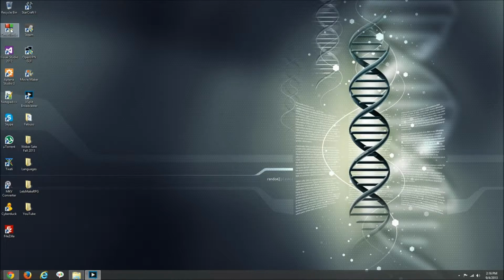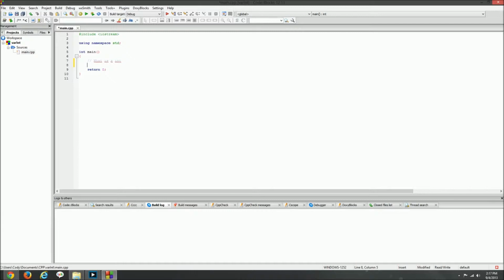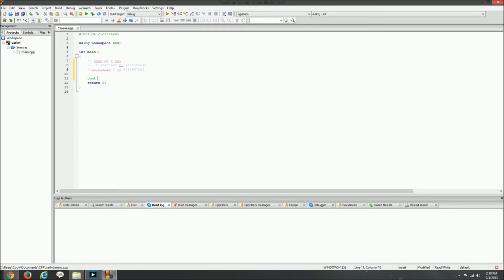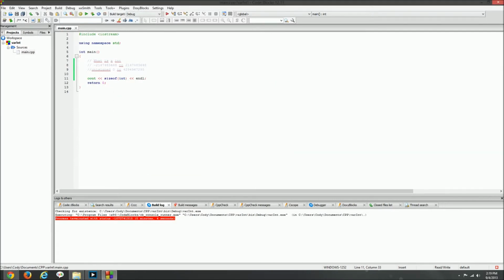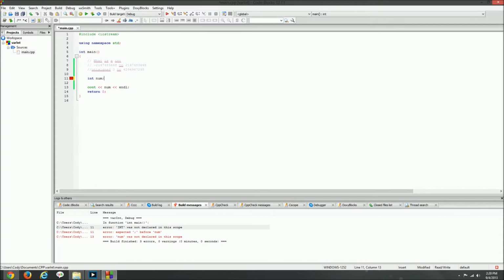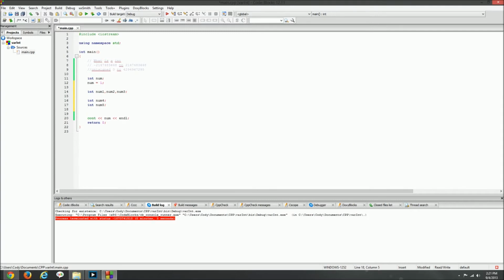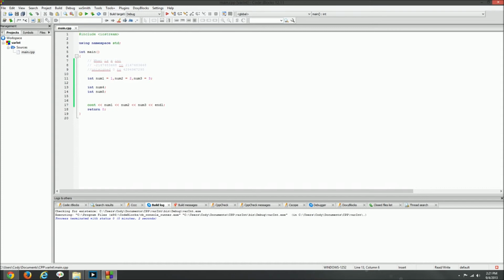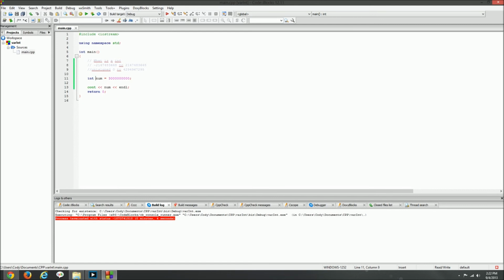C++ - 5. Integer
This video will explain what an integer is.